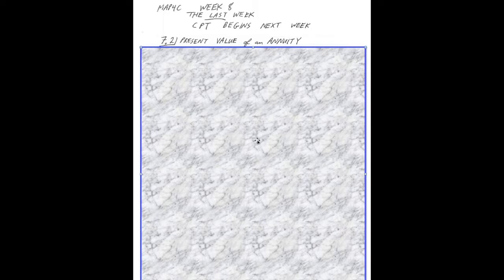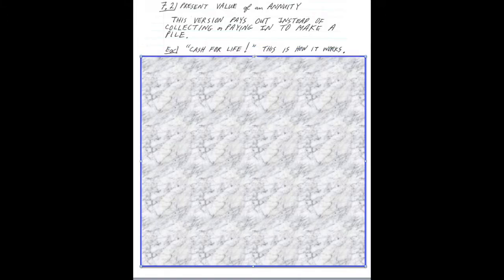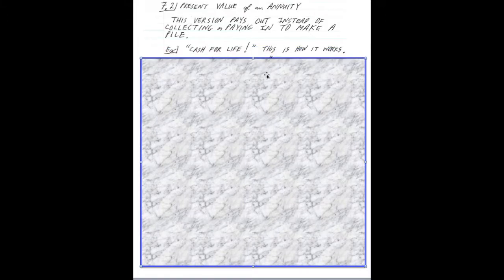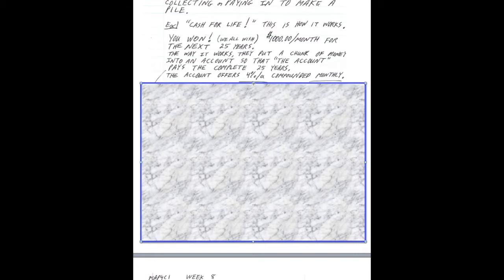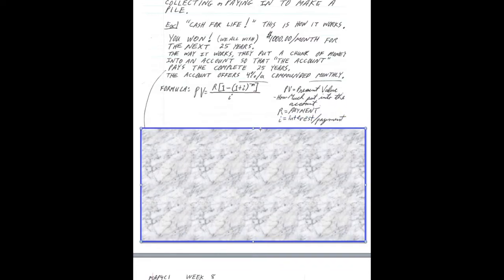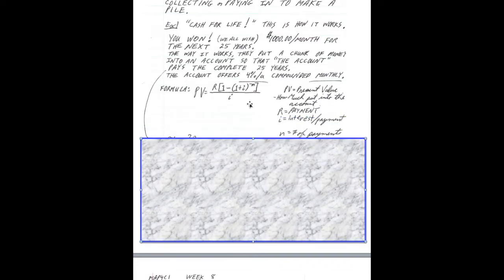MAP4C1 Week 8 Section 7 2